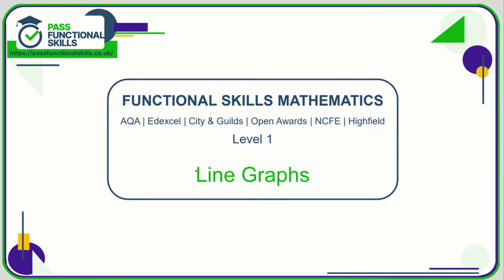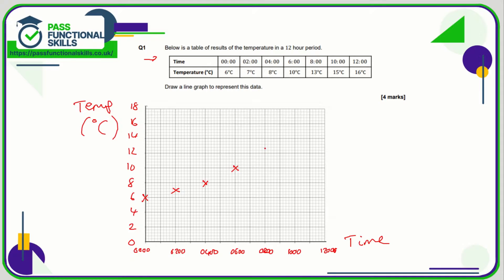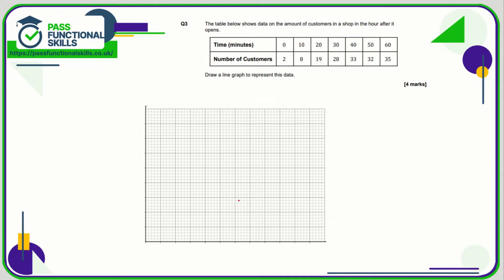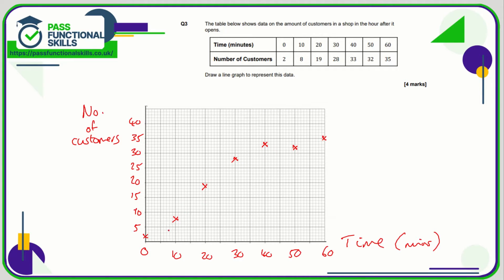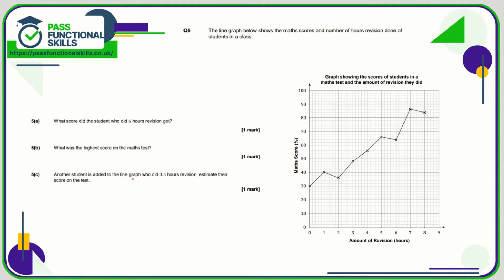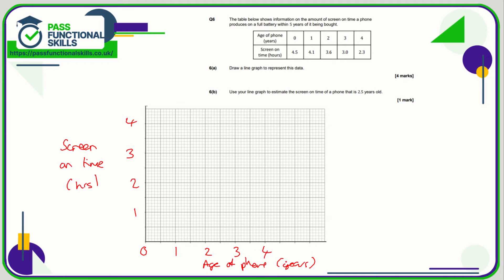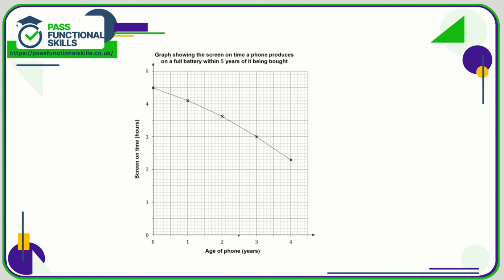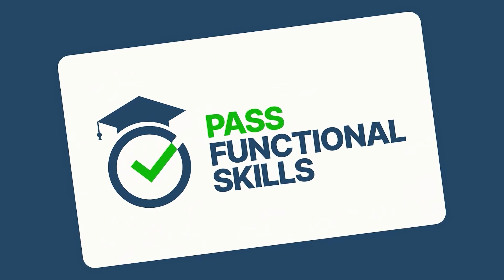Line Graphs Worksheet - Level 1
This is the Pass Functional Skills revision video on Line Graphs Worksheet - Level 1.